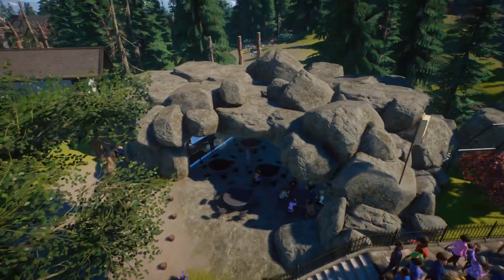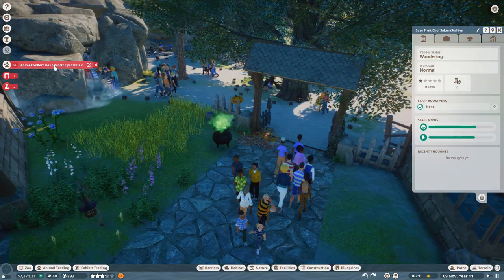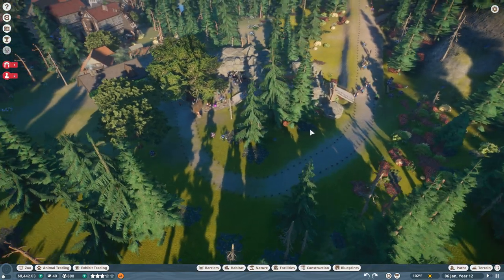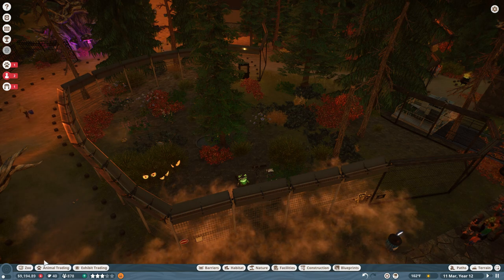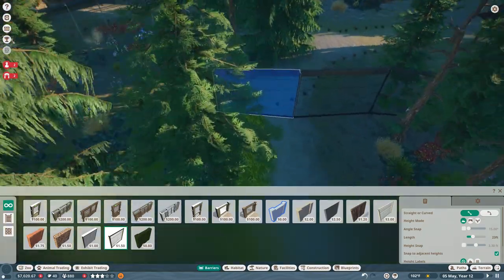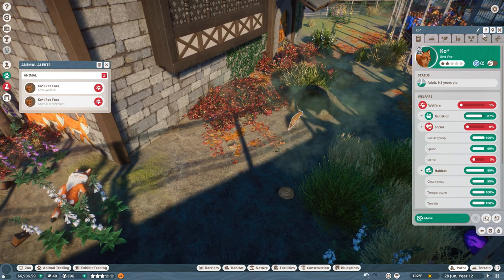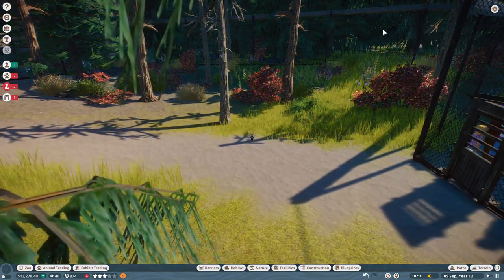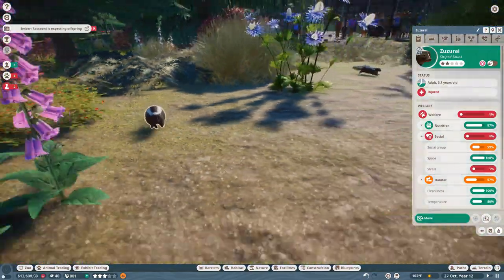Socializing With VERY ANGRY Striped Skunks!! 🦊 Planet Zoo: Twilight • #9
🐺 Planet Zoo: Redwood Park Modded Adventures!

🌿💚 Stay curious!! 💚🌿